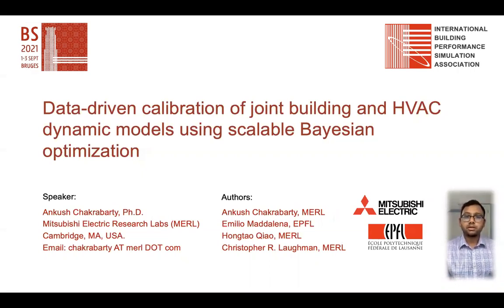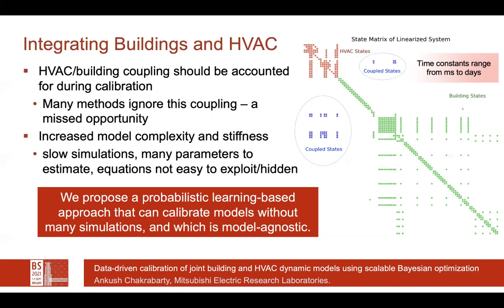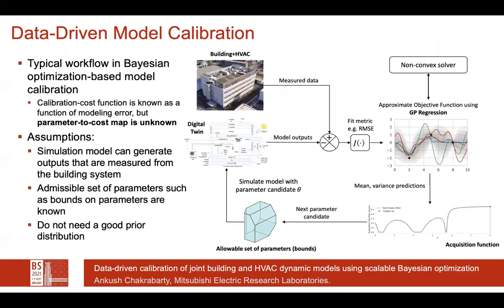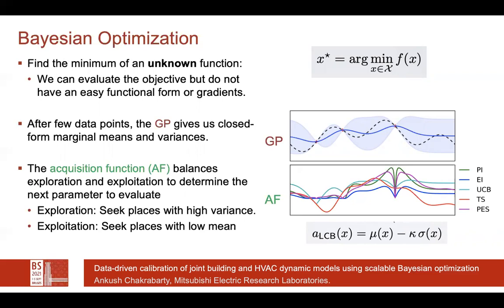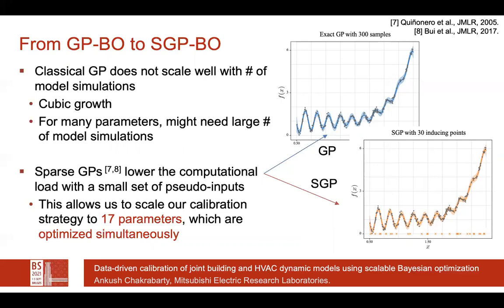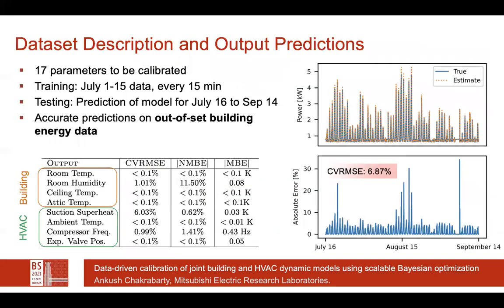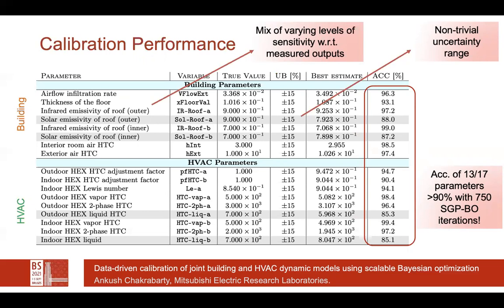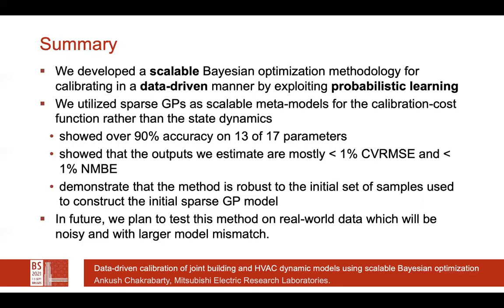[IBPSA 2021] Data-driven calibration of physics-informed models of joint building/equipment dynam...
[IBPSA 2021] Data-driven calibration of physics-informed models of joint building/equipment dynamics using Bayesian optimization

MERL Researcher Ankush Chakrabarty presented his paper titled "Data-driven calibration of physics-informed models of joint building/equipment dynamics using Bayesian optimization" for the IBPSA Building Simulation Conference (BS2021) in September 2021. The paper was co-authored with MERL researchers Hongtao Qiao and Chris Laughman, and MERL intern Emilio Maddalena.

Abstract: Physics-informed simulation models of heating, ventilation, and cooling (HVAC) systems play a critical role in predicting system dynamics and enabling analysis, control, and optimization of buildings and equipment. The predictive performance of these simulation models are strongly linked to calibration mechanisms: algorithms that systematically select parameter values that optimize a given calibration-cost map (e.g., L-2 error). Poorly selected parameter values typically result in large deviations between measured building data and simulated data, limiting the utility of the simulation model in subsequent design. State-of-the-art calibration methods explore the parameter space by computing numerical gradients that are susceptible to measurement noise or employing population-based search mechanisms that require exorbitant data. To improve robustness and curtail data requirements, one can ‘learn’ or approximate the calibration-cost map and subsequently leverage the topology of the approximated function to find good search directions despite noisy measurements. Concretely, we employ machine learning to construct a calibration-cost map to direct model calibration for systems with joint dynamics of buildings and HVAC equipment. The learner explores subregions of the parameter space with high uncertainty and queries the model only where collecting simulation data yields useful information. This leads to lower simulation data-requirements compared to widely used calibration mechanisms.